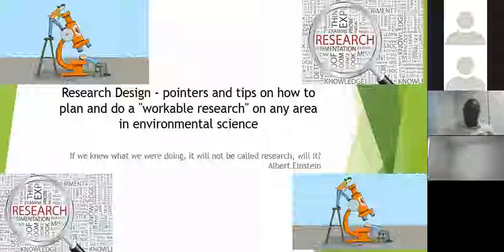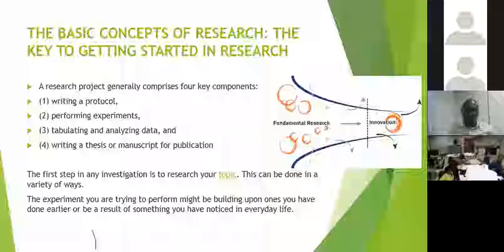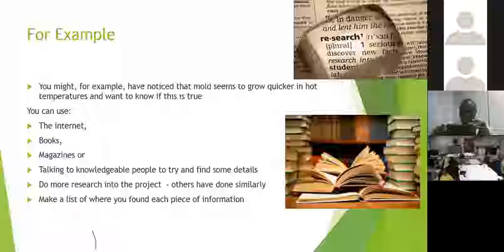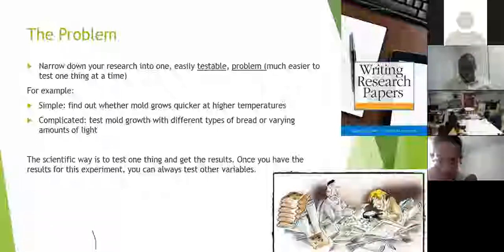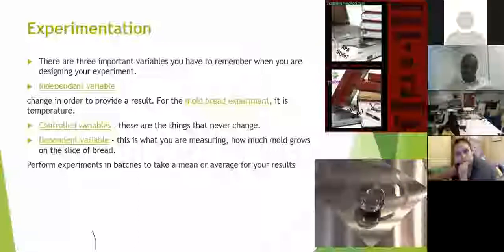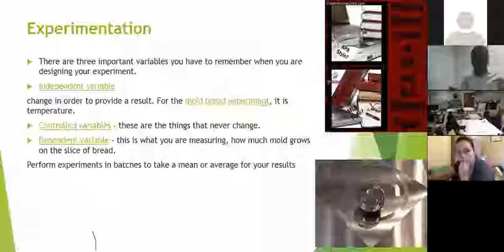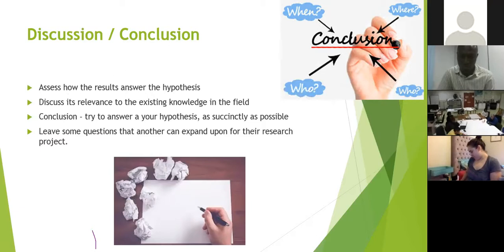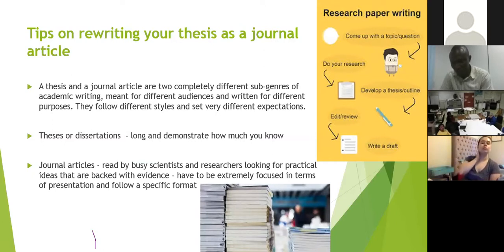ESWB all-participant meeting for September 5th, 2018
Speaker: Dr. Kevin Njabo

Moderator(s): Dr. Adeyemi Adebiyi (Post-doctoral Ambassador for UCLA) & Dr. Bastien Linol (Post-doctoral Ambassador for Nelson Mandela University)